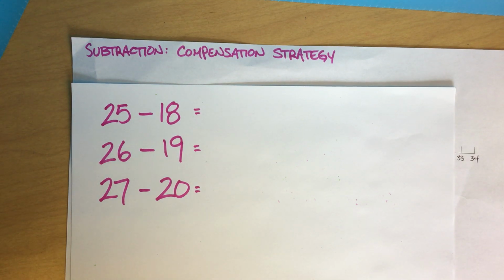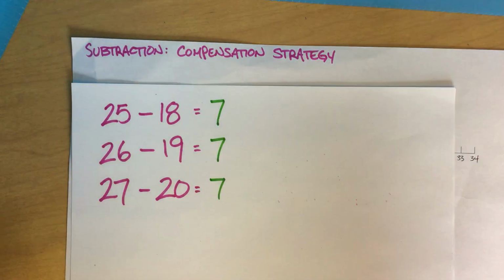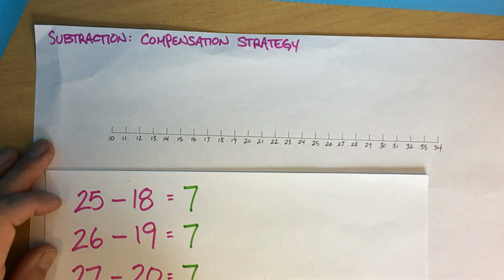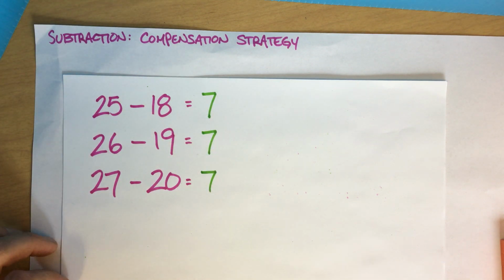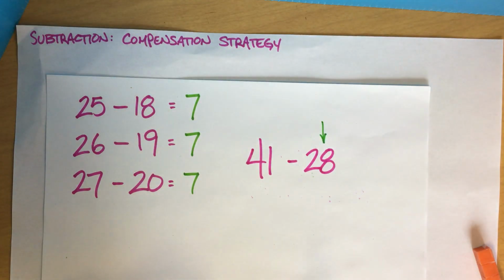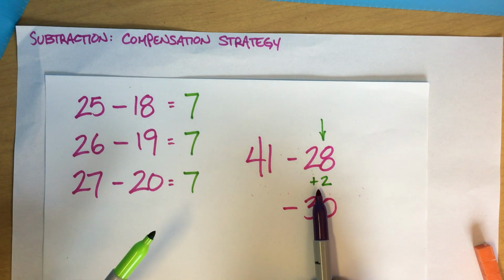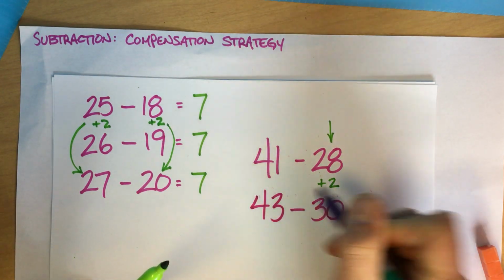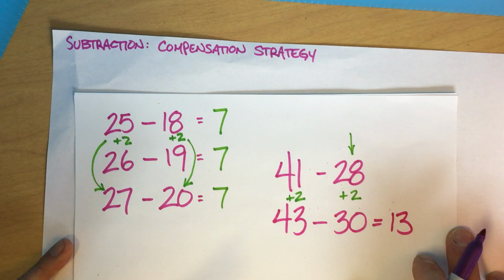Subtraction: Compensation Strategy